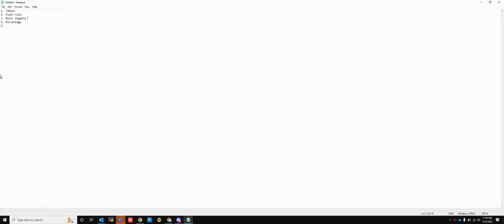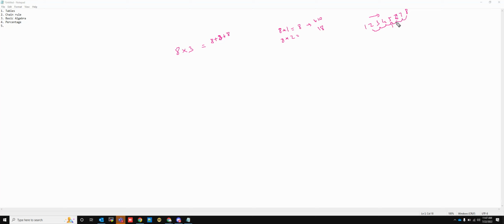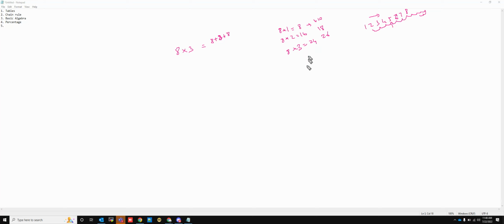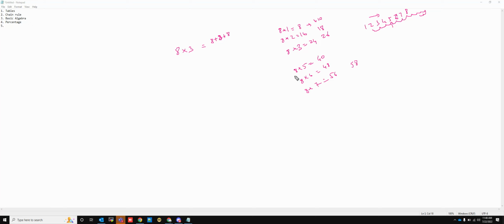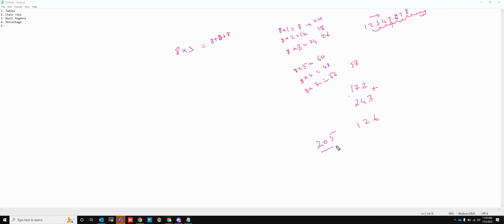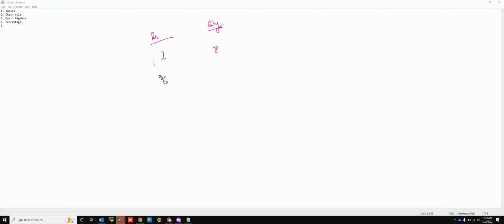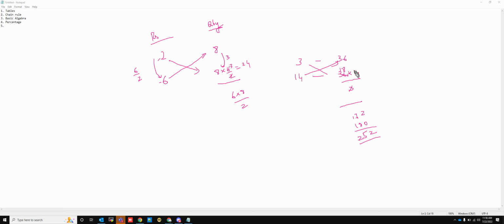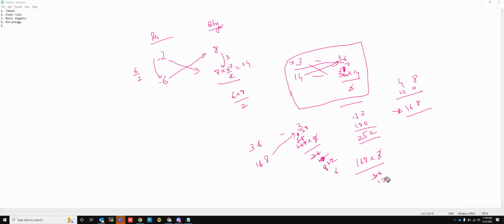Basic maths part1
Training includes
* Spoken and written english.
* Aptitude - Mathematics
* C Programming
* Python Programming
* Devops.

Regards,
Freshkite.